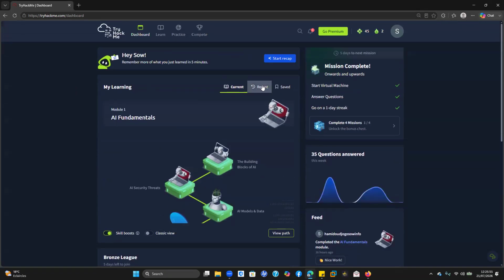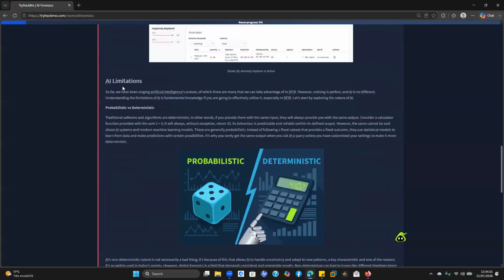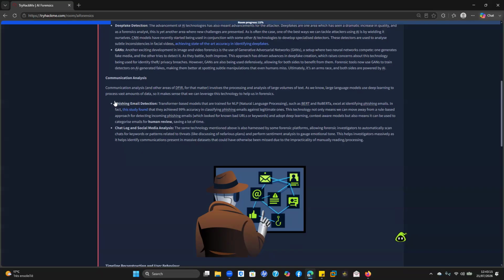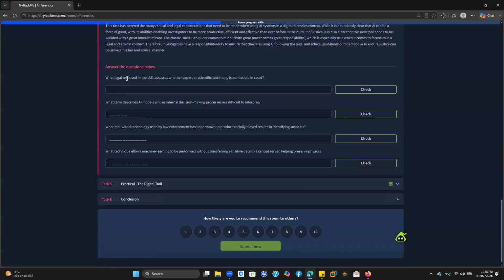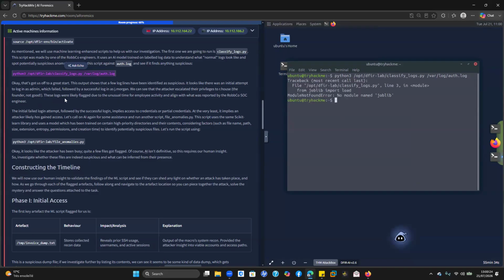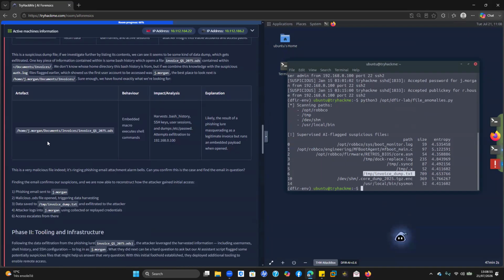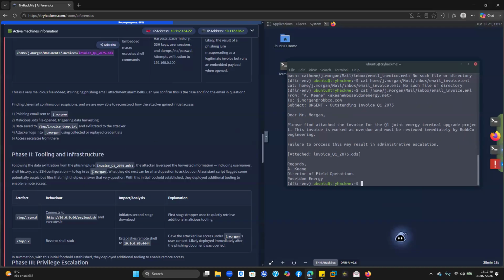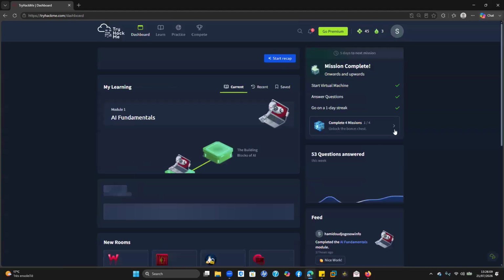Tryhackme AI Forensics room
How to use AI Forensics with Tryhackme